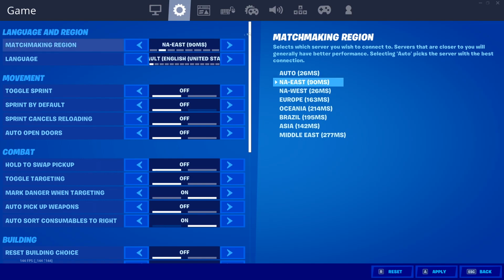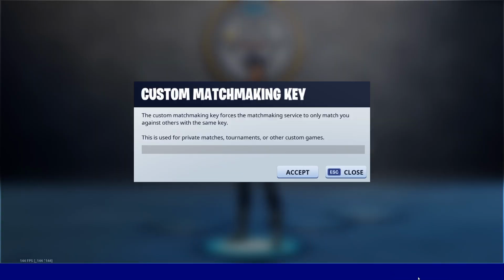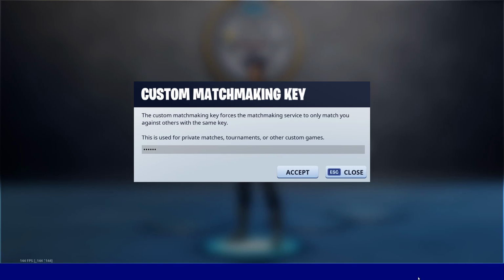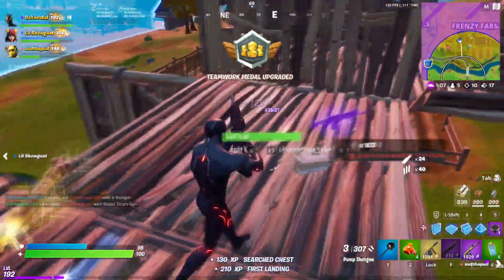How to Get into Fortnite YouTuber Customs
In this video, I will be showing you guys how to get into Fortnite YouTuber Customs (how to going custom lobbies in Fortnite Chapter 2). This video will teach all the steps to getting into YouTuber custom games for Fortnite in a detailed fashion. This video will allow you to join YouTuber Custom Scrims, YouTuber Fashion Shows, and other custom Fortnite game modes. This tutorial will help with getting into customs for YouTubers like Nicks, Formula,  Kiwiz, Randumb, and many others.